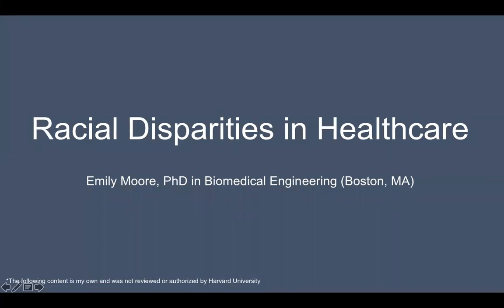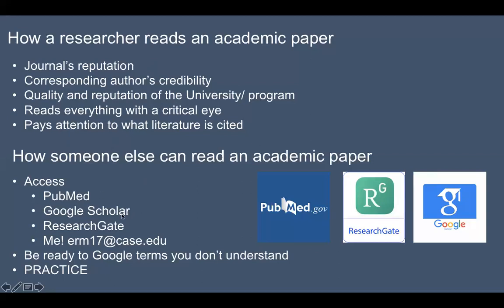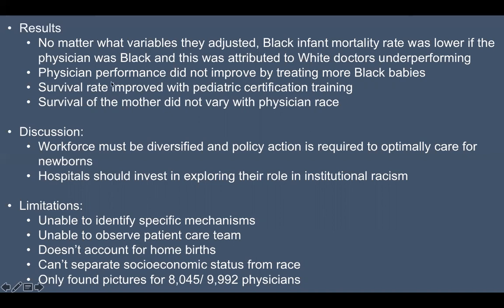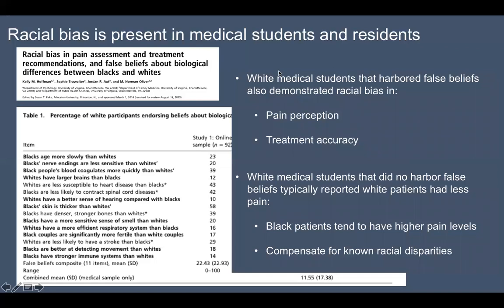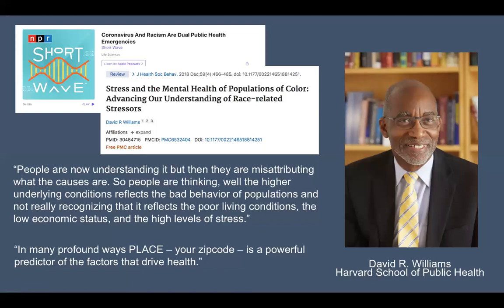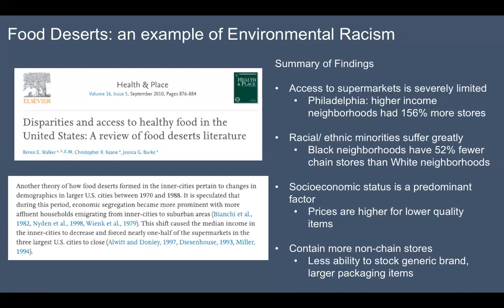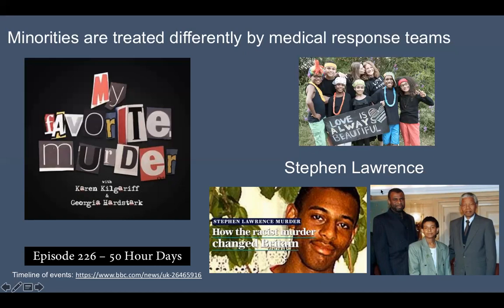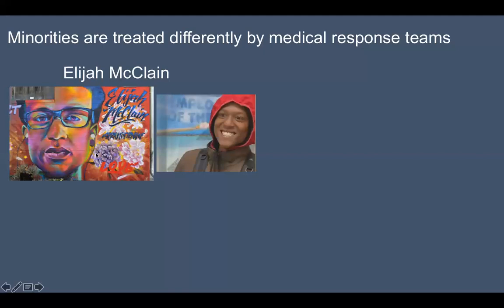Racial Disparities in Healthcare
Dr. Emily Moore presents peer-reviewed research articles and real-life examples of racial disparities in various aspects of the US healthcare system and culture. We thank Dr. Jared Schachner for his expertise and assistance with research regarding racial disparities in the hospital setting.

The content presented is a product of Dr. Moore's own findings and opinions and is not a reflection of her employer.

Topic breakdowns by time stamp:

2:50-5:25 (How to identify an academic paper)

5:27-8:25 (How to read an academic paper like a researcher)

8:42-19:26 (Example of looking at an academic paper)

19:34-24:01 (Study about racial bias in medical students/residents)

24:06-28:35 (Other studies on racial disparities)

31:12-34:14 (Stress negatively impacts health)

34:19-45:04 (Food deserts)

42:34-45:04 (Food desert solutions)

48:09-53:16 (Minorities treated differently by medical response teams)

50:22-52:26 (Elijah McClain)

53:23-57:15 (Athletics racial disparities in healthcare)

1:00:25-1:03:08 (Takeaways)

1:03:09-1:04:14 (Vicious cycle)